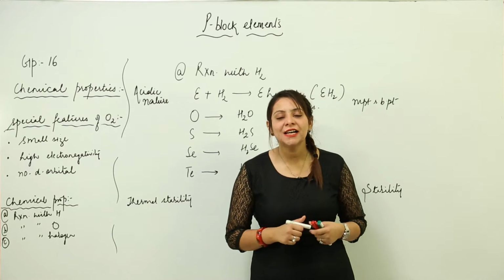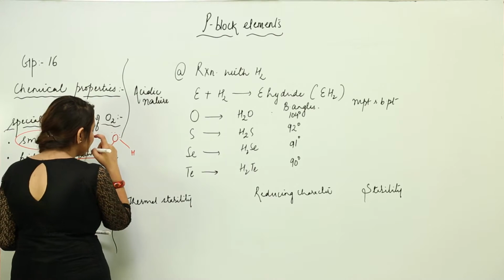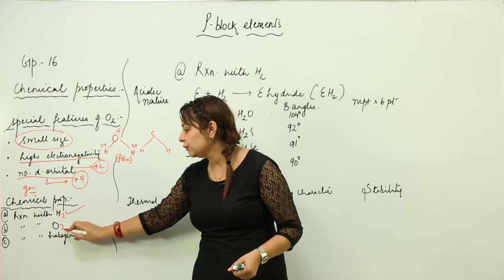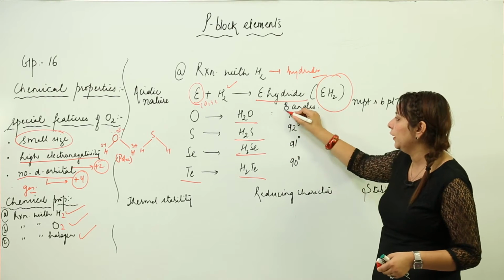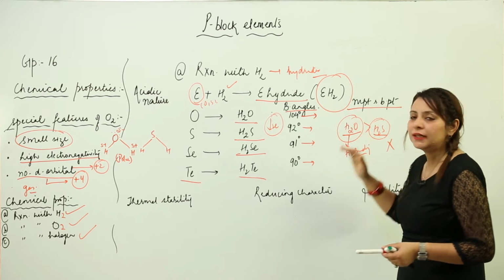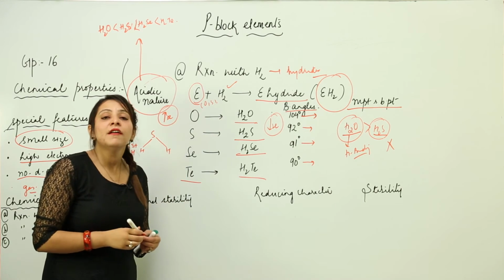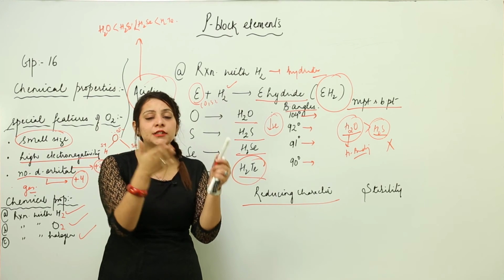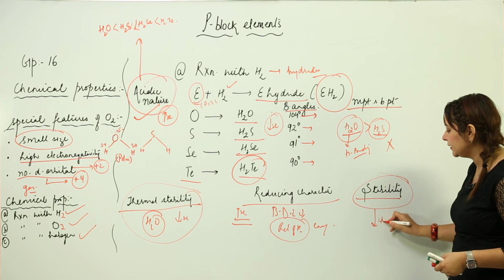best Free Lecture l CBSE l CLASS 12 l CHEMISTRY l CHAPTER 7 l Chemistry Of P Block Elements l L105